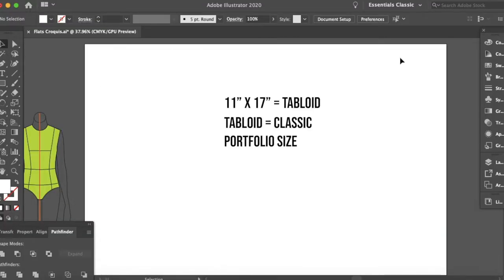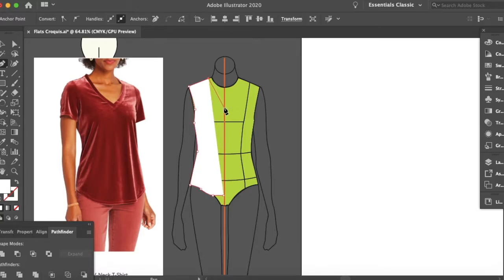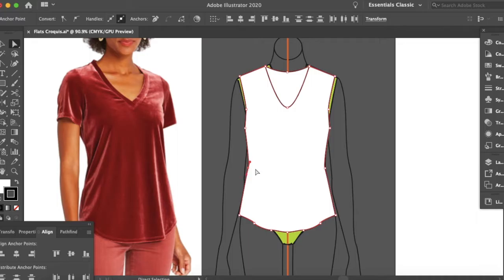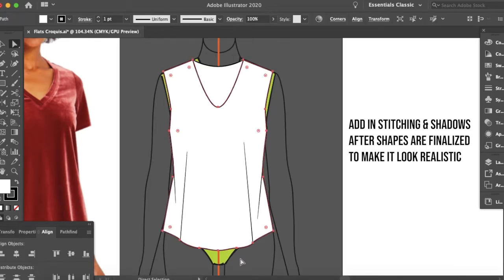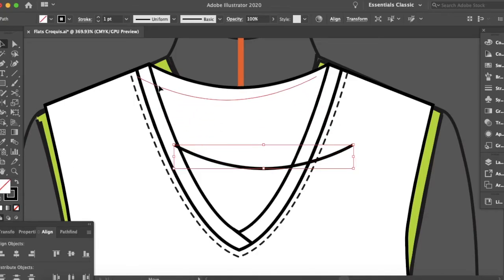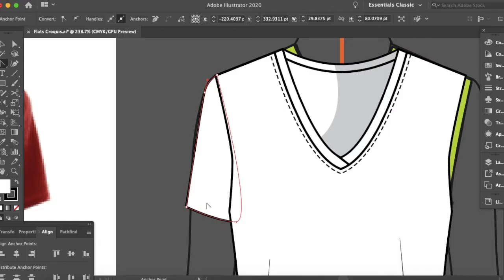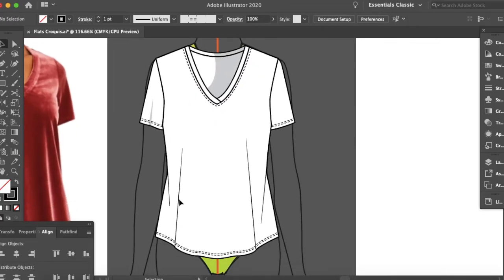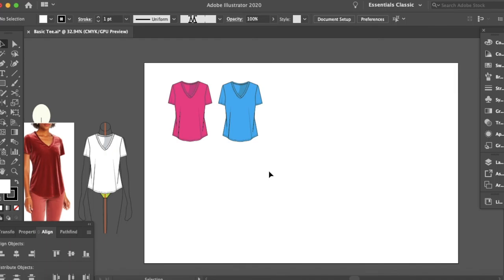How to Sketch Fashion Flats in Illustrator QUICKLY | Tips + Shortcuts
Hey everyone! This is a great tutorial for those who are just starting out in Adobe Illustrator and want to know how to sketch technical flats OR for those are familiar with Illustrator, but want to speed up their sketching.

Sketched in Adobe Illustrator 2020
Sketching tools used: Wacom Intuos Tablet + Stylus